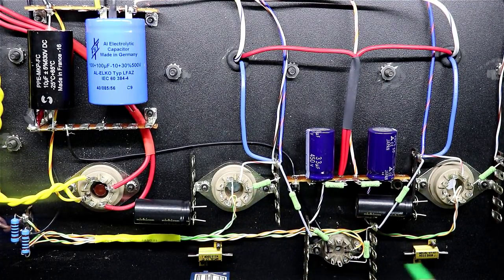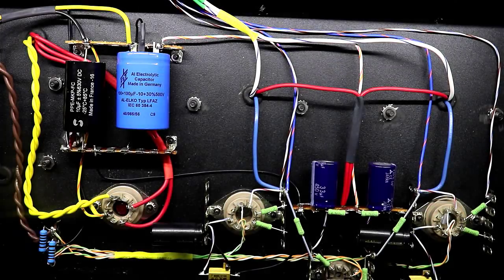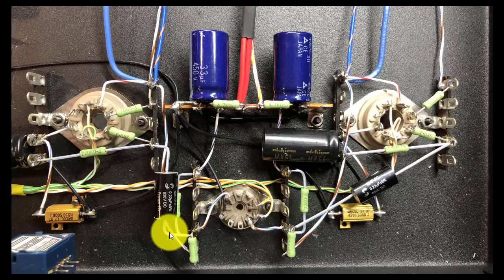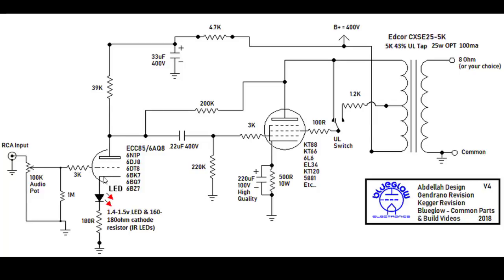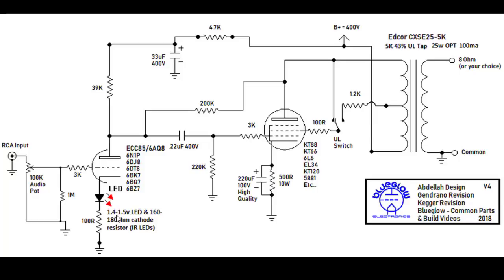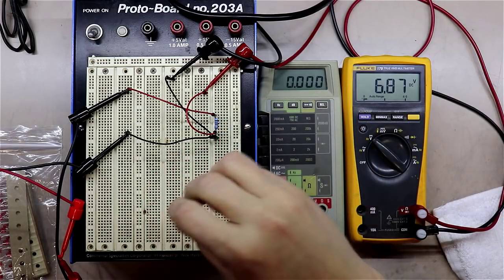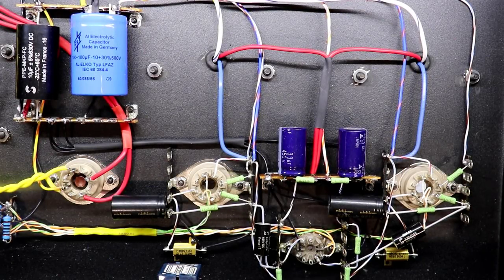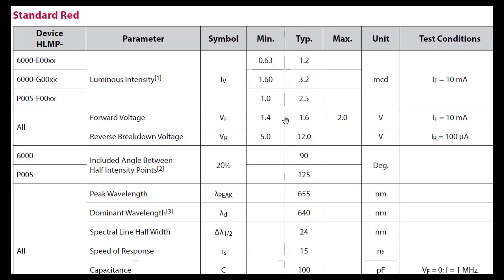KT88 - Single Ended Tube Amplifier Build 2018 - Part 7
BG209 - Wiring up the KT88 cathode bias resistors,  6N1P driver tube, how to select LEDs for your cathode bias on the driver tube.  How to match LED forward voltage drop values.  And a few other tube amp build related topics.  Almost done...